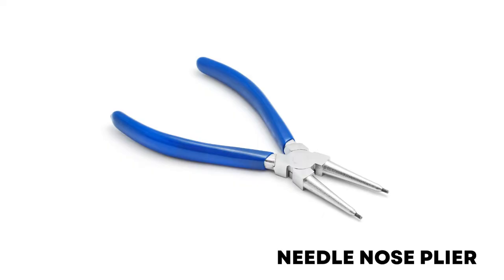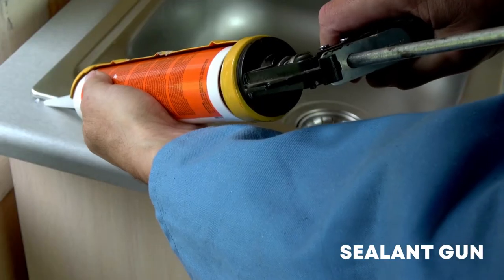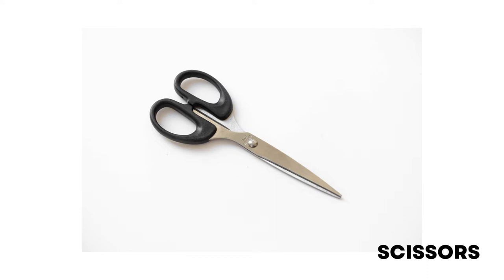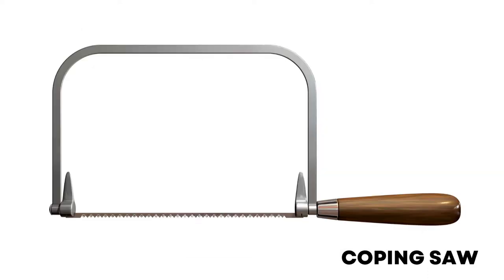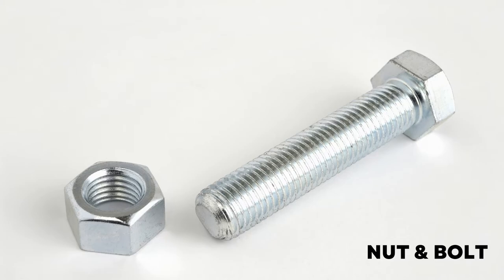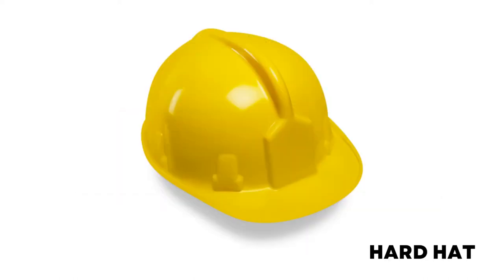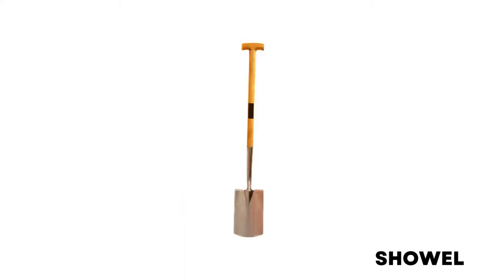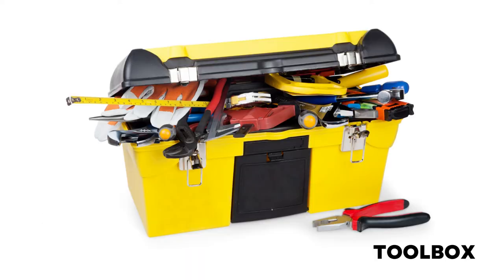Tools Vocabulary in English || Beginners lesson with pictures || Learn Tool names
0:00 Introduction
0:08 Tools vocabulary

Voice Over & Video :The Better English Team
All images in this video are for representation purpose only.
Definitions from: Oxford languages, British Council, Collins dictionary, Merriam webster dictionary, Cambridge English Dictionary, Thoughtco, Lexico & Macmillan Dictionary.